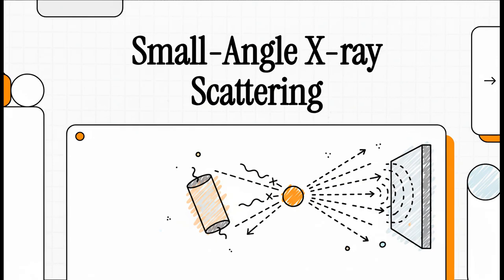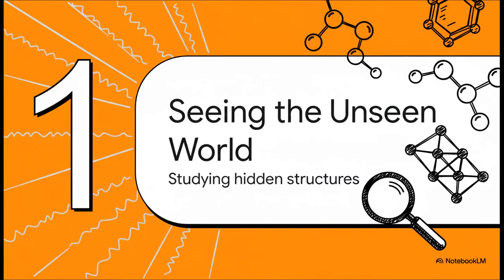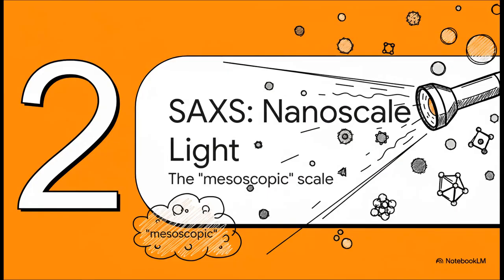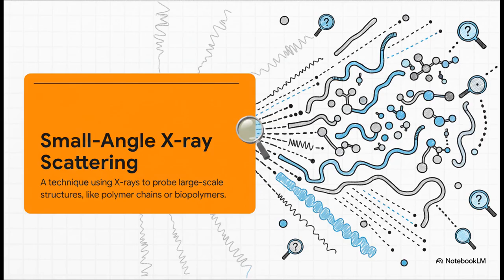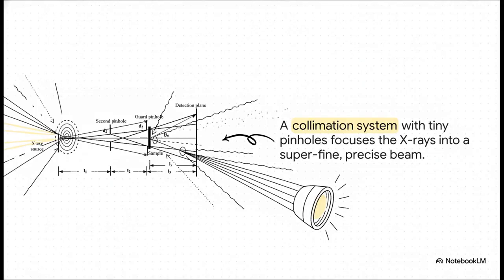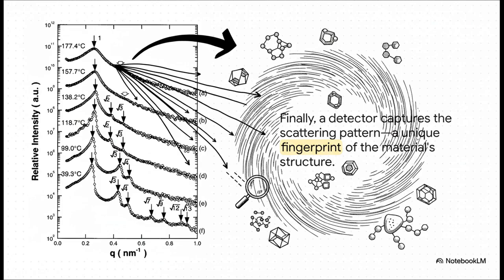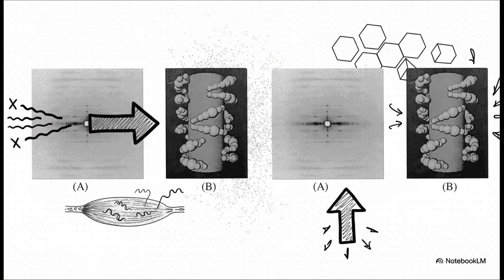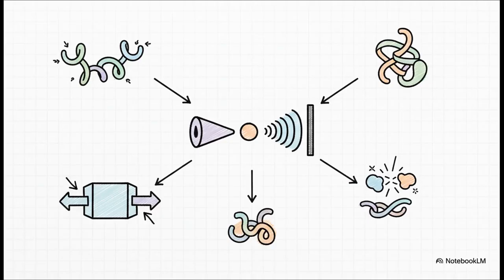Small-Angle X-ray Scattering of Polymers video made with notebookLM